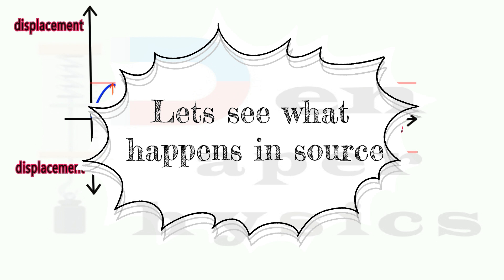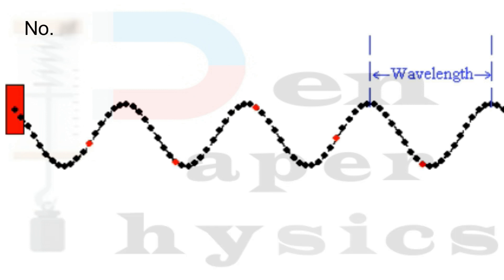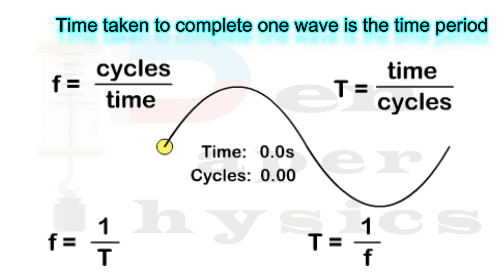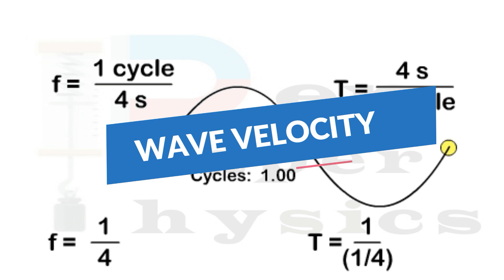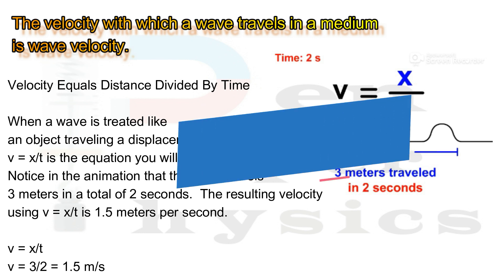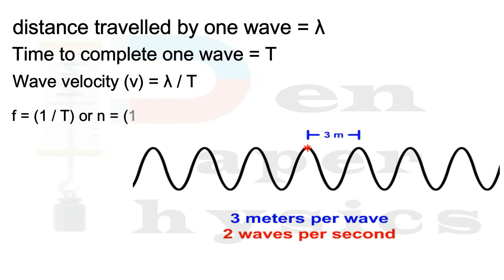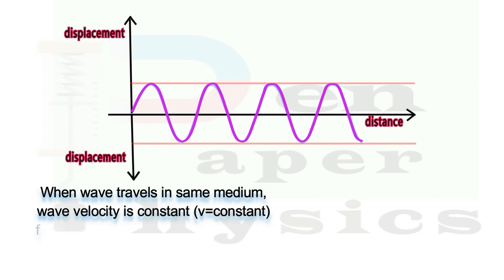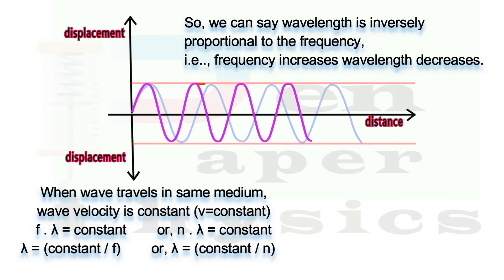WAVELENGTH DECREASES || FREQUENCY DOESN'T!! HOW IS IT POSSIBLE || WHAT HAPPENS IN REFRACTION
Two things change when the light goes from one medium to another: the speed of the light and the wavelength of the light. But the frequency of the series of the light waves, passing a given point per second, does not change; thus the color does not change.

Let's say laser light of a certain color (for instance, green) is aimed at an aquarium full of water. The light enters one side, passes through the water, and emerges from the other side. If you are at the top of the aquarium looking in, you will see that the beam of light is the same color outside of the aquarium, as well as inside of the glass/water. The reason for this is because of the following important formula:
speed of the light = frequency x wavelength

As the light enters the glass and water, it slows down. At the same time, the wavelength of the light also decreases. But the frequency (and, therefore, the color) remains the same because the same number of waves are passing the same point in space per second both inside the glass/water and in the air outside.